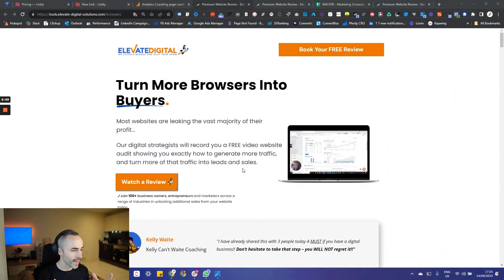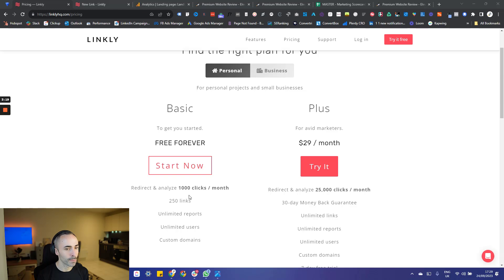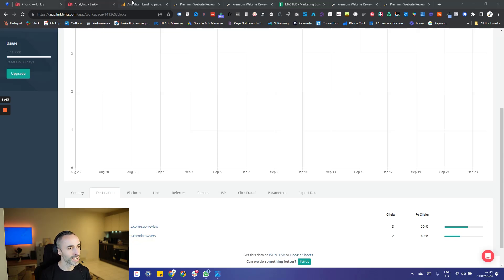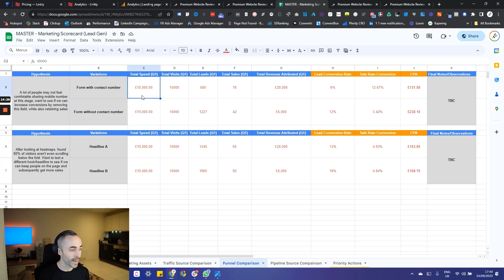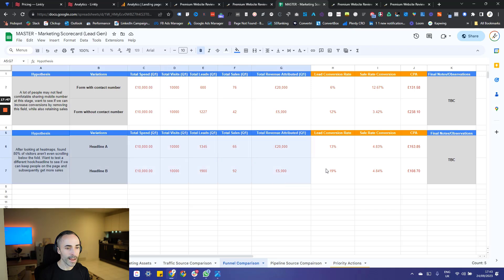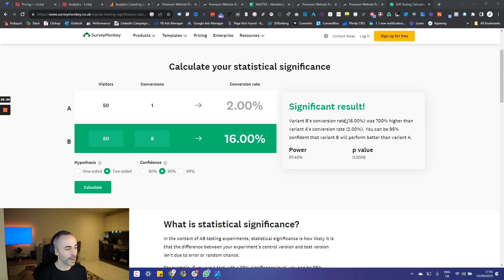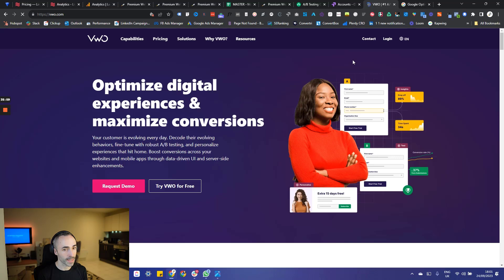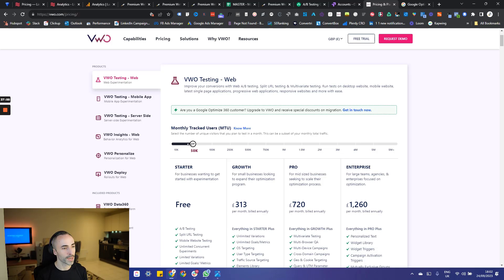Website Split Testing For Beginners (A Practical Step-By-Step Guide)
If you want to increase your marketing returns, a/b testing and conversion rate optimization is by far one of the most impactful ways to do that...

Pretty much anything in your marketing can be a/b tested, from your ads, to your emails, to your landing pages making it a very comprehensive tool to boost conversions!

However, A/B testing can be extremely daunting to get started with.
That’s why in this video I’ll be walking you through a simple step-by-step guide on a/b testing with nothing but a free link rotation tool alongside google analytics (GA4) to track our desired conversion events.

I’ll be covering everything from:

What A/B testing is and why it’s important
How do do a/b testing
How long should you run an a/b test for
How to track you’re a/b tests with key metrics & KPI’s
Some of the best paid tools/platforms for A/B testing

And finally the common mistakes to avoid!

If you want to learn more about A/B testing, check out our detail guide here:

Download the marketing scorecard and A/B Testing tracker document with free access to our Academy here:

0:00 - Intro
0:38 - What is A/B Testing & How Does It Work
2:28 - How To Setup A Basic A/B Test For Free
6:24 - How To Track & Measure A/B Tests
10:45 - How Long Should You Run An A/B Test
12:52 - Common A/B Testing Mistakes
15:59 - Best Dedicated A/B Testing Tools

Elevate Digital is a full-service digital marketing agency based in London. We help our clients grow through Search Engine Optimisation (SEO), Paid-Per-Click (PPC) Advertising, Web Design/Development and Conversion Rate Optimisation (CRO)

A/B Testing Tutorial
Split Testing Tutorial
Split Testing Guide
How To Do Split Testing
How To Do A/B Testing
Marketing A/B Test
Marketing Split Test
A/B Testing Tools
Split Testing Tools
A/B Testing Tips
Website AB Test
Landing Page A/B Test
AB Testing Tips
Marketing AB Test